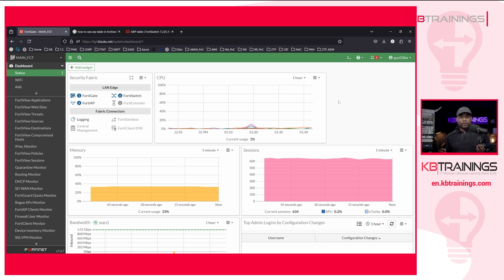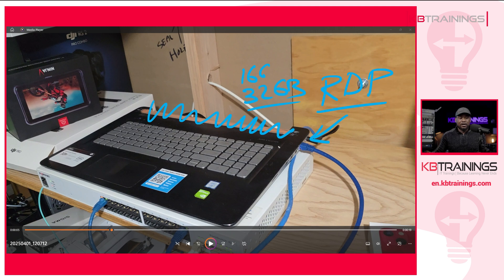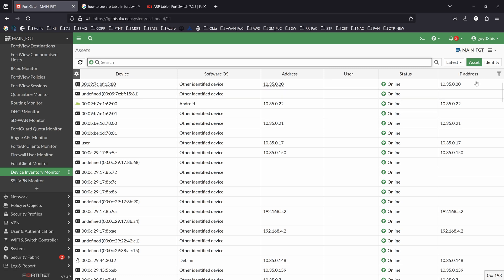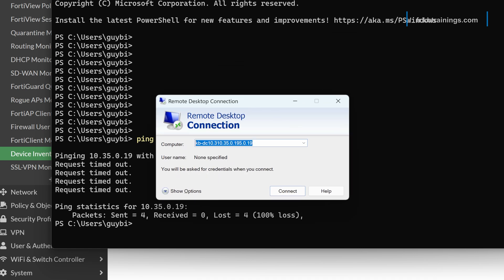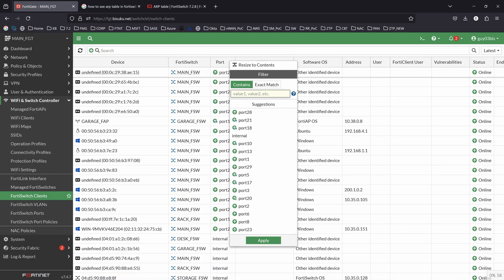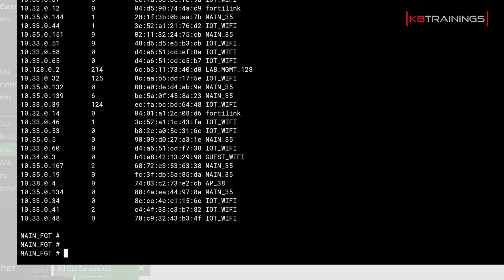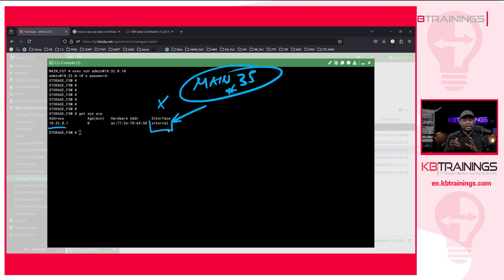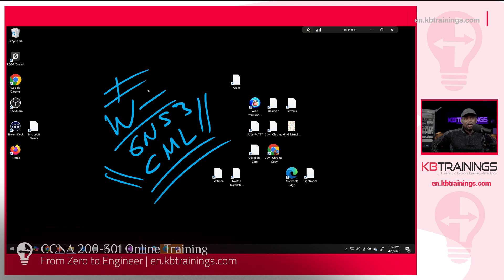Manage a Fortinet Network: How to Find a Lost IP Address Using These Pro Tips 🎯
Trying to find the IP address of a laptop connected to your Fortinet network, but not sure where to start? In this improvised video, I’ll show you several practical methods to track down a lost IP address — starting from the switch port all the way to the FortiGate.

💬 Drop a comment if you'd like more videos like this!

The contents range from basic notions and introductions to advanced concepts for engineers. We will cover the following areas: cybersecurity, networking, web design & development, programming and automation.

Check out our training videos on our website to help you start or advance your career.